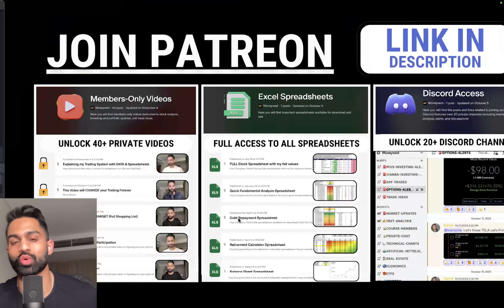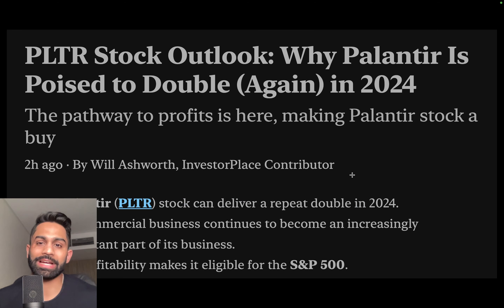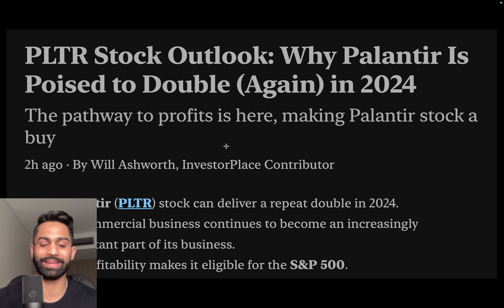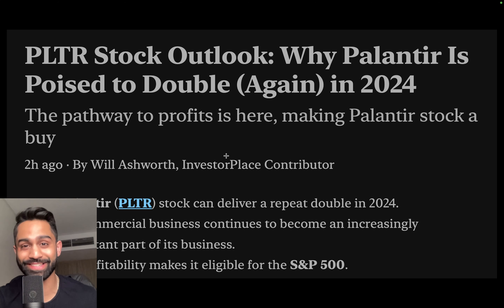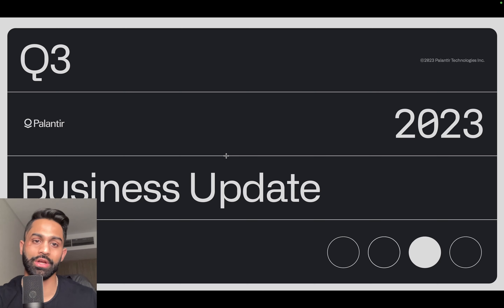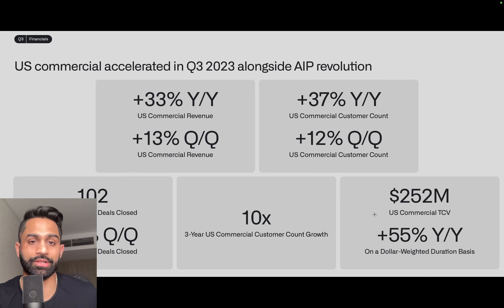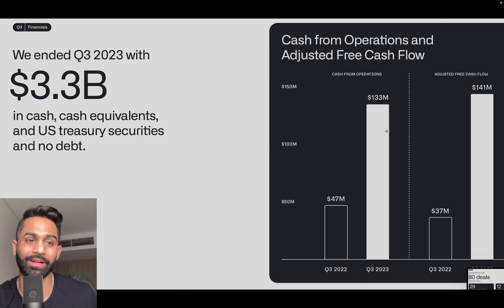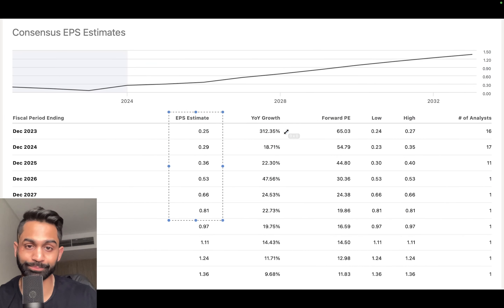🚨 Palantir Stock to 2X in 2024? (Full Updated Analysis on PLTR Stock)